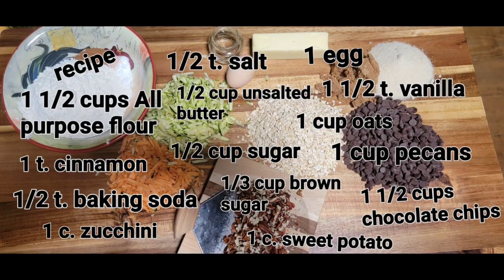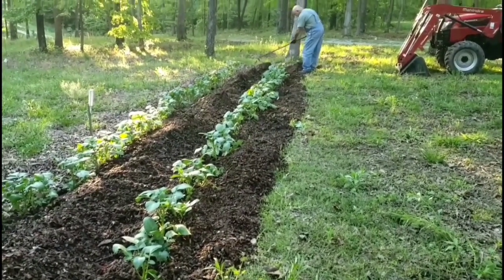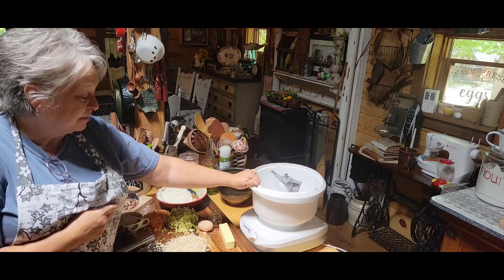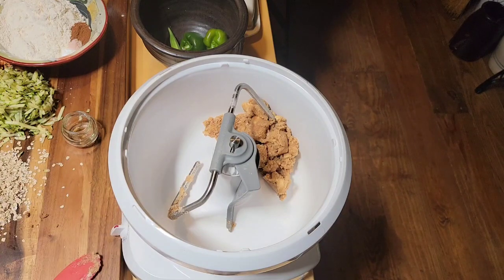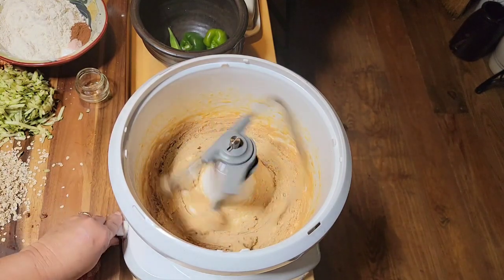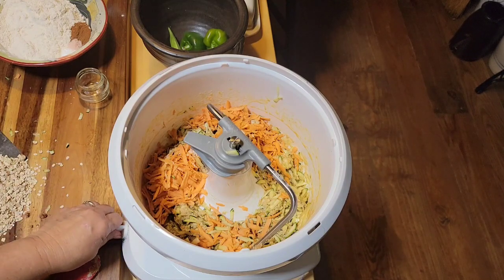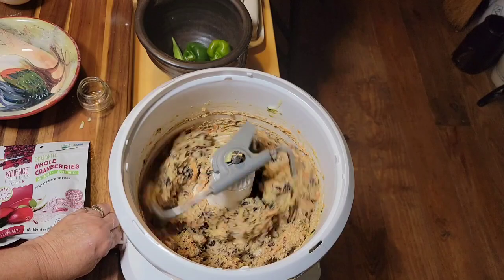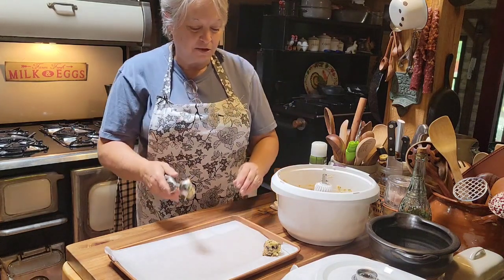Zucchini and Sweet Potato , Chocolate Chip Cookie Recipe!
Lori Brown
Imboden, Arkansas
72434

Recipe
cookie
1 1/2 cup all purpose
flour
1/2 t. baking soda
1 t. cinnamon
1/4 t. Salt
1/2 cup butter
1/2 cup sugar
1/2 cup brown sugar
1 1/2 t. vanilla
1 egg
1 cup oats
1 1/2 cups zucchini /  shredded
1 cup sweet potato / shredded
1 1/2 cups chocolate chips
1 cup nuts
1/2 cup dried cranberries or raisins
1 cup nuts

350. 11 minutes

Shop with us:

WHIPPOORWILL10